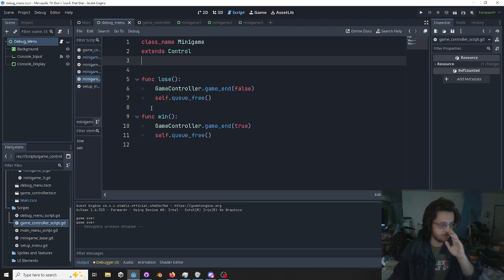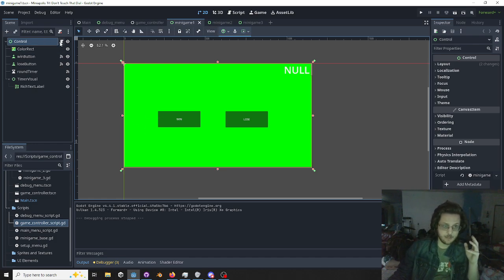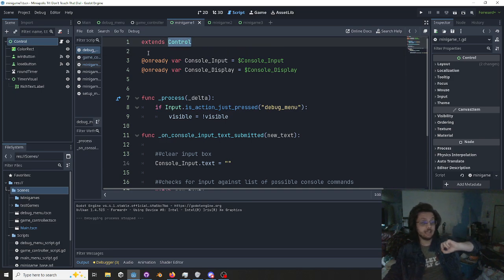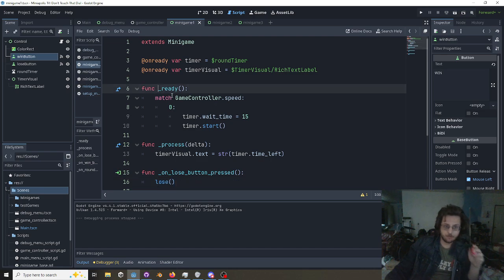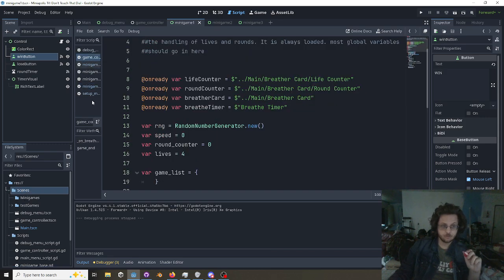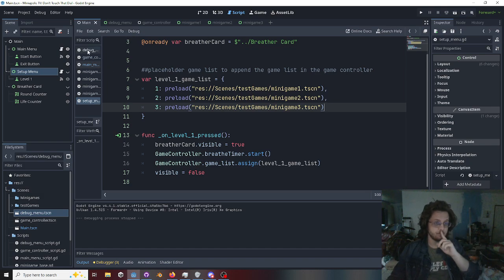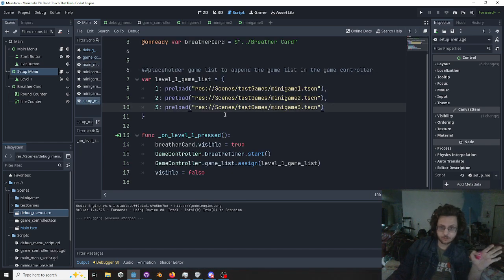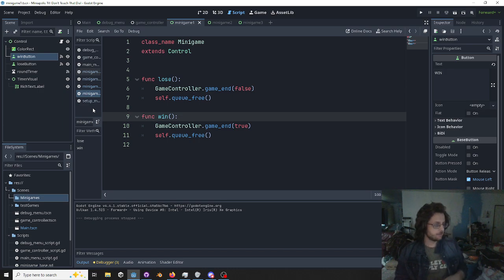Minigame System Explainer Video